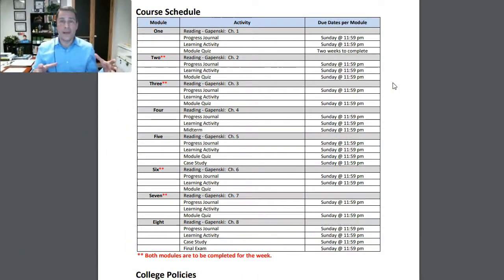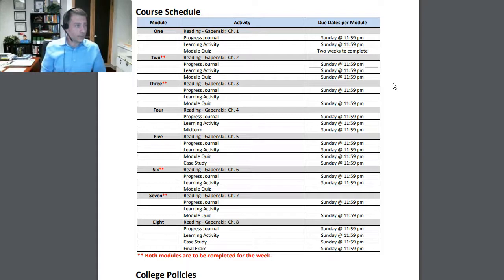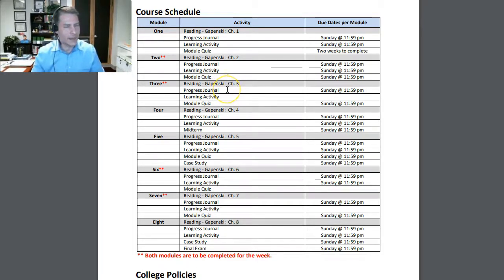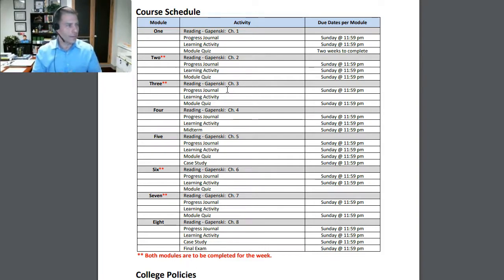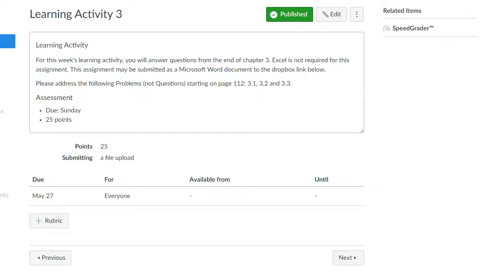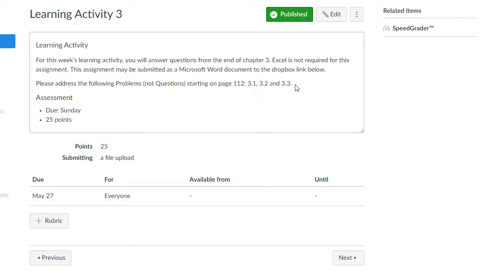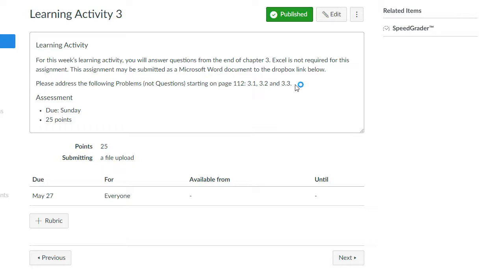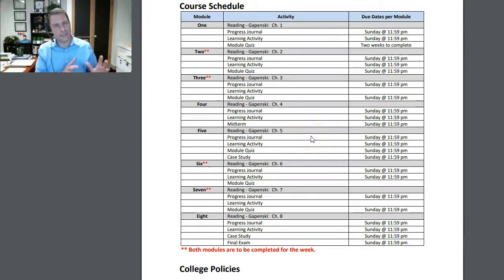Weekly Update SU 2018 Week 2 HCA 330